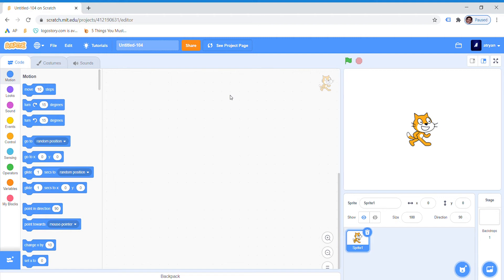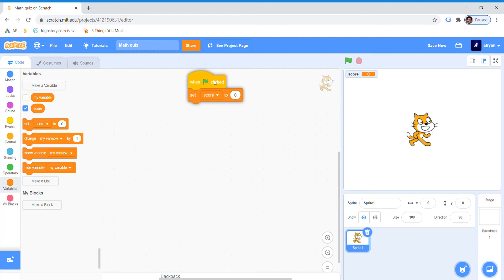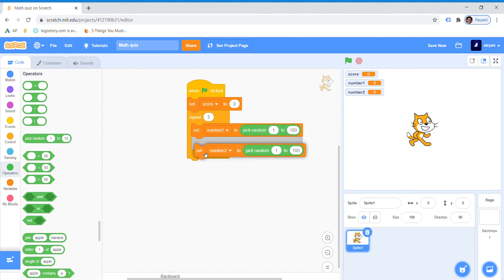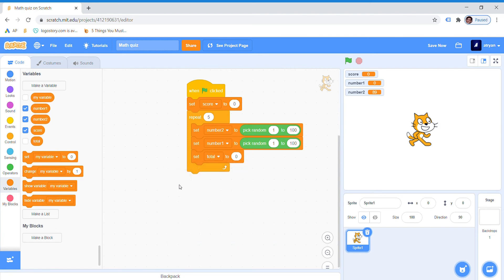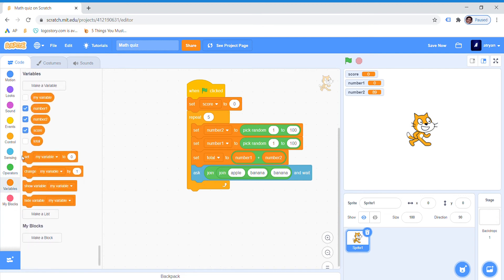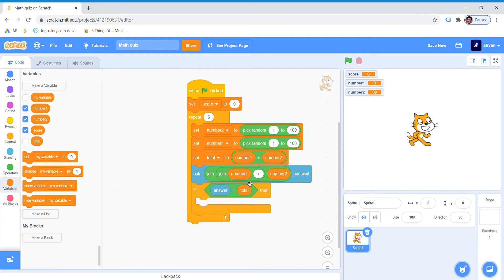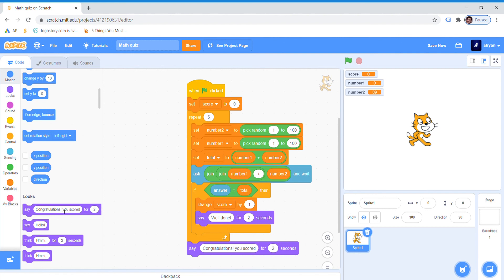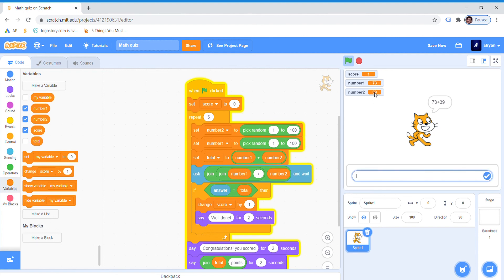Scratch Tutorial - How to make a Maths quiz on scratch!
Hey guys! Lets see how to make a Maths quiz on scratch!